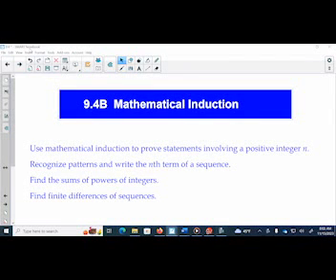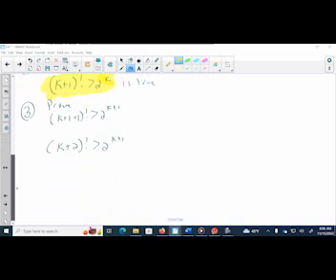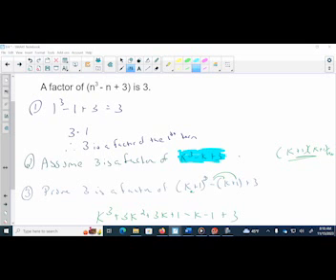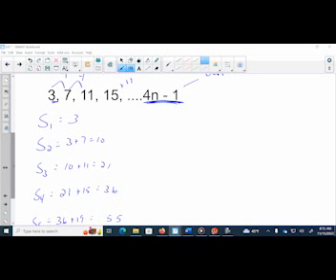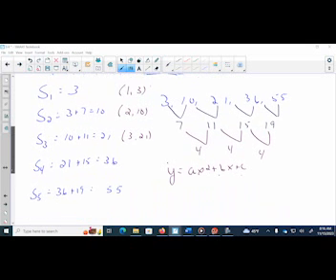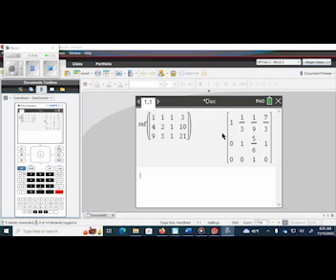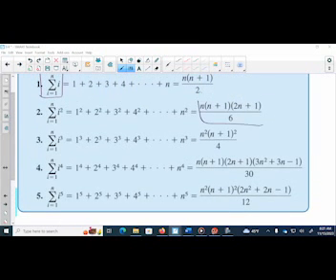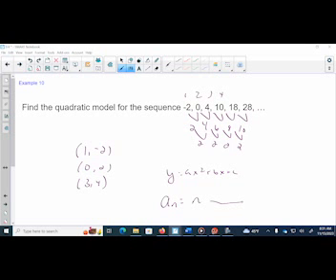9.4B Mathematical Induction